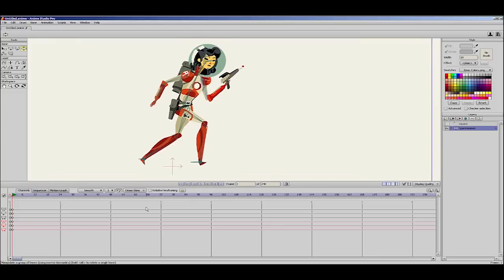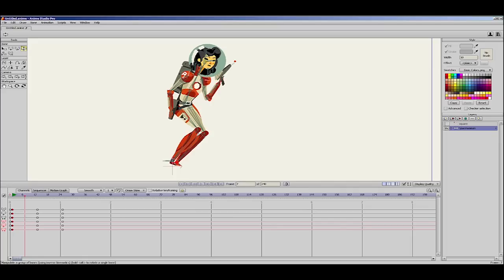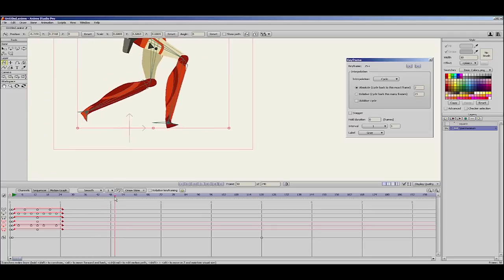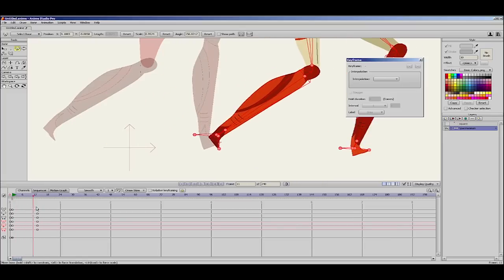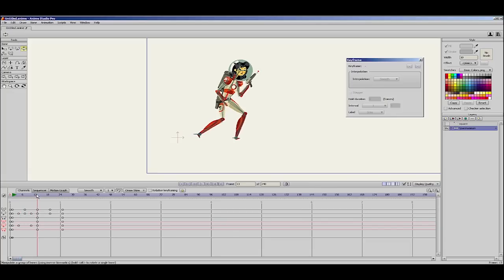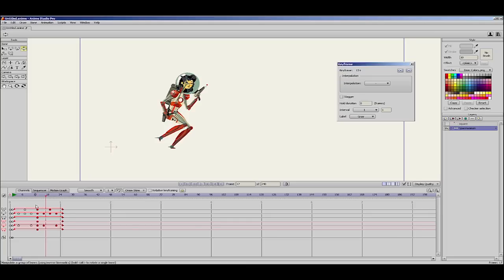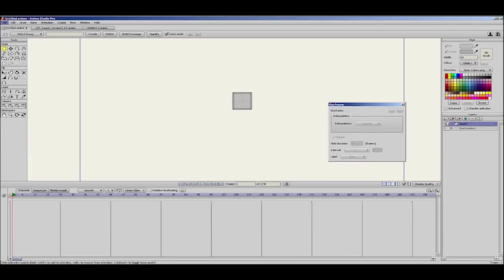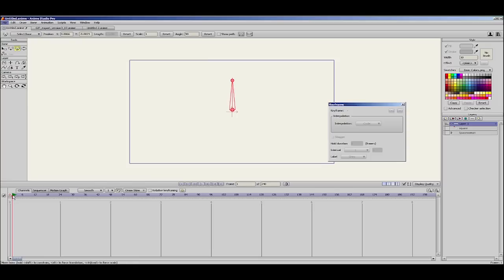Moho Pro 11.2 (formerly Anime Studio) - Additive Cycles - Tutorial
To learn more about Anime Studio 11 please visit our